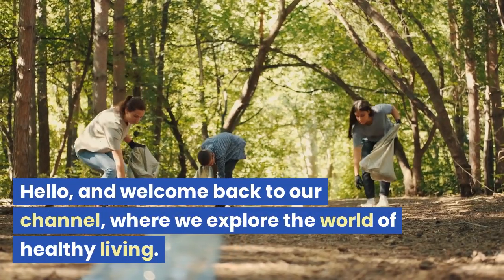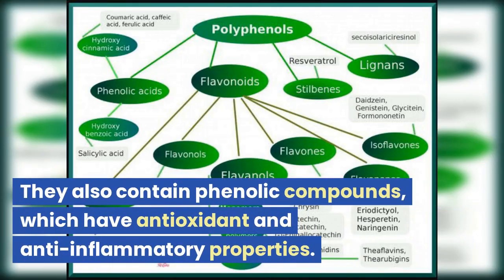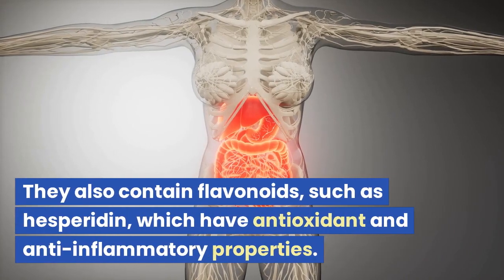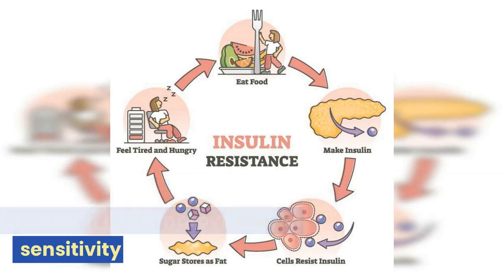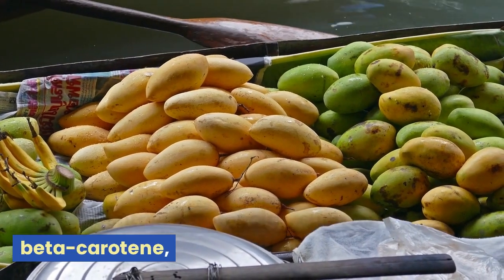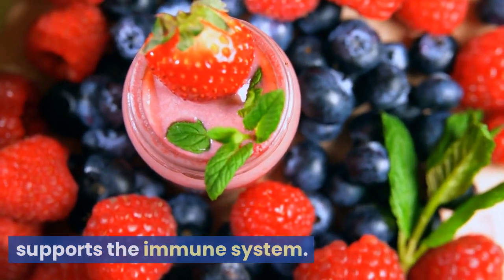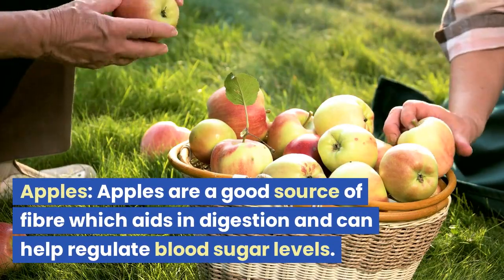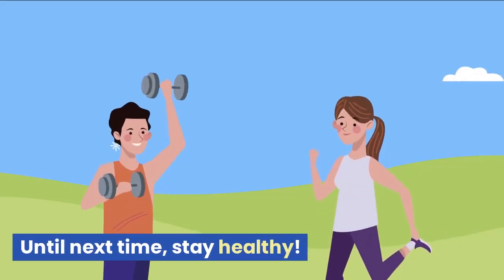Game Changer: Fruits that can Double as Medicine | Healthy Living | Natural Foods ¦ Medication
Discover the power of nature's hidden treasures in our latest video! Join us as we explore 12 amazing fruits that not only tantalize your taste buds but also offer incredible health benefits. From antioxidant-rich blueberries to digestion-boosting papaya, each fruit holds a secret: they are nutraceuticals. But what exactly are nutraceuticals?
This video delves into the world of these natural wonders and how they can enhance your well-being.
Learn about the functional properties of each fruit as we take you on a journey through its vibrant colours and flavours. Discover the immune-boosting qualities of goji berries, the heart-healthy compounds in pomegranates, and the cancer-fighting potential of mangoes.
We'll unveil the digestive benefits of kiwi and pineapple and the calming effects of passion fruit on the nervous system.
Our host will guide you through this enlightening exploration, providing valuable insights into the additional health benefits offered by these fruits.
 Nutraceuticals are nature's way of combining nourishment and medicine, and we're here to showcase their potential.
So join us on this mouthwatering adventure and unlock the secrets to a healthier lifestyle.
Take advantage of the chance to discover these 12 incredible fruits that can make a difference in your well-being.
 So hit the play button and embark on a journey to optimize your health with the power of nutraceuticals.
Let's embrace the goodness that nature has to offer and nourish our bodies from within.